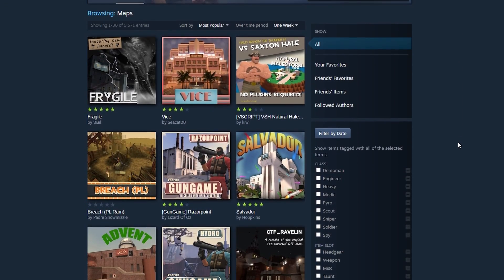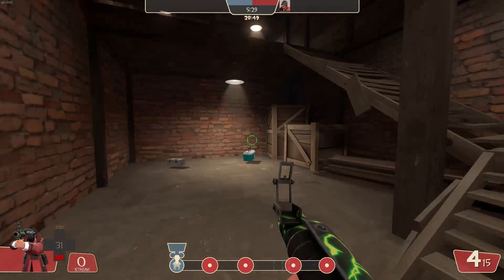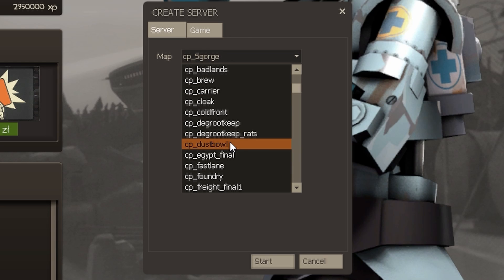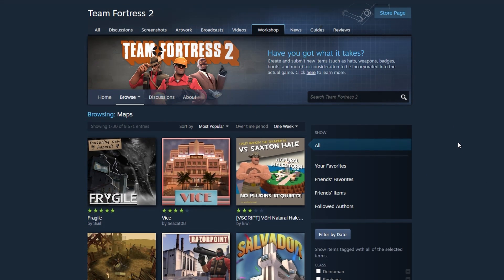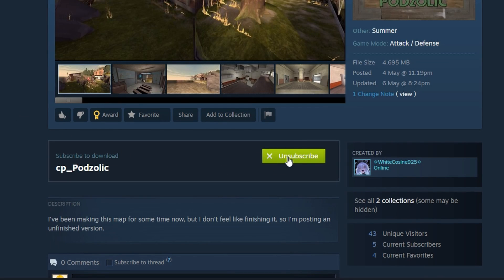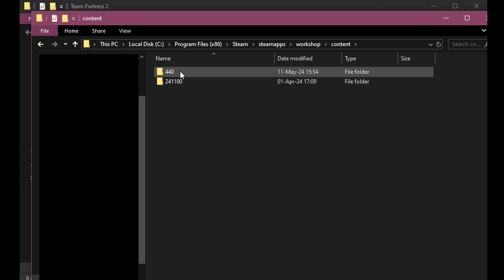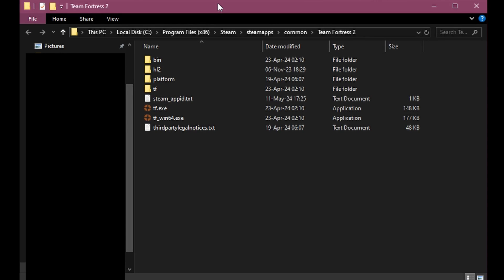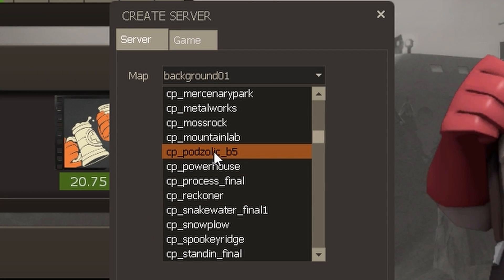How to play workshop maps? How to test casual maps in TF2?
How to start load a map from console? How to download and install maps? tf2 how to play custom maps? In this quick tutorial I'll answer on those questions!

Table of content:
00:06 - how to play on empty map in TF2?
00:50 - how to download and play workshop maps?